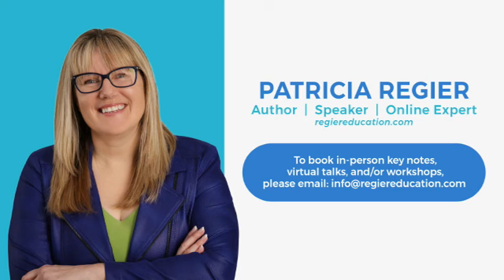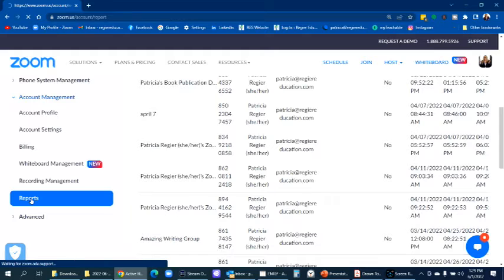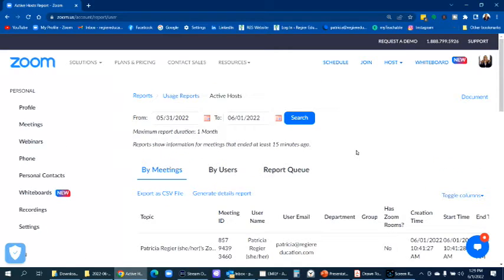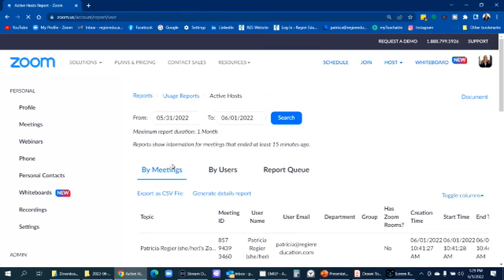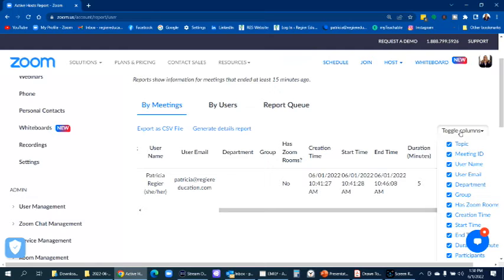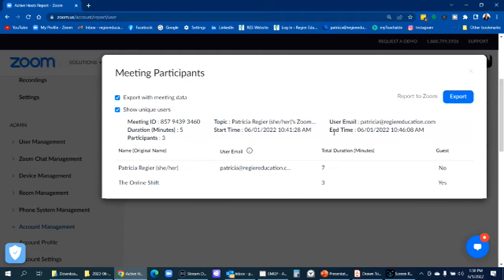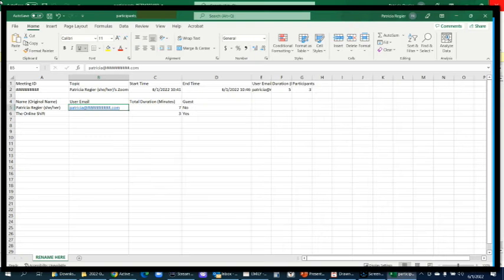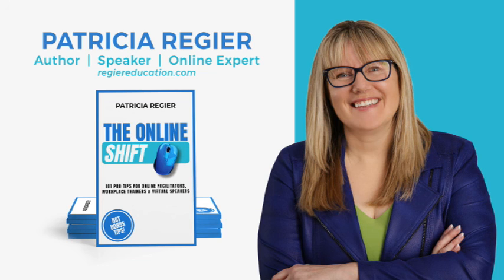How to download Zoom attendance reports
Chapters
00:00 Intro
00:10 Zoom Account
00:25 Reports
00:35 Active Hosts
1:15 By Meetings
1:42 Toggle Columns
1:52 Number of Participants
2:30 Export
3:00 Recap